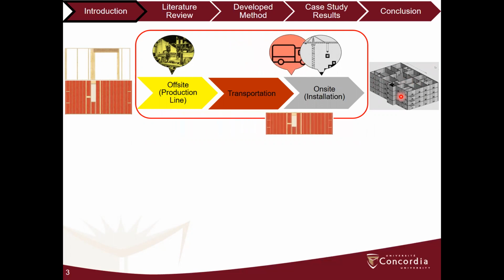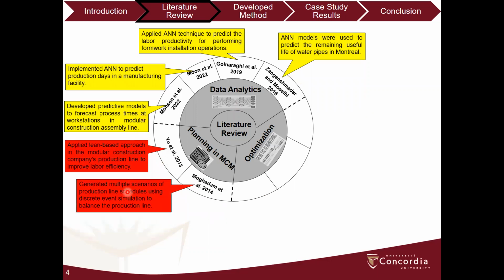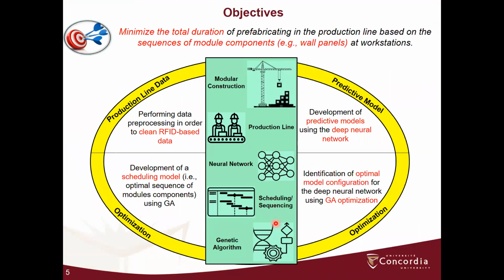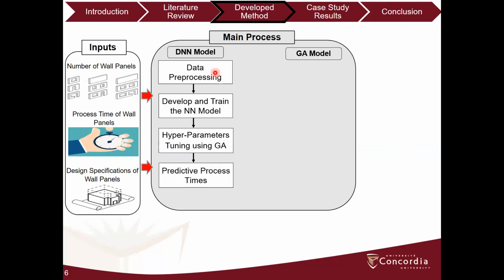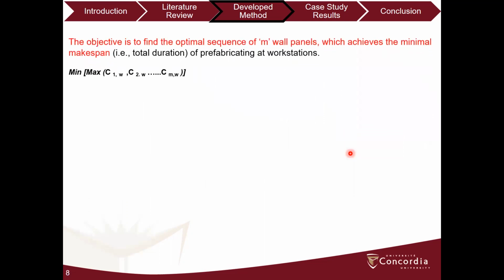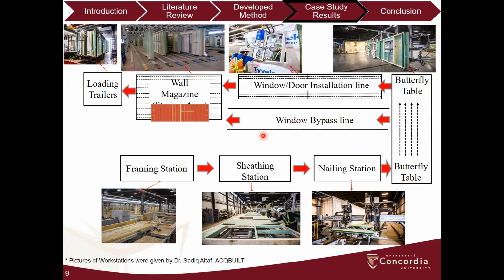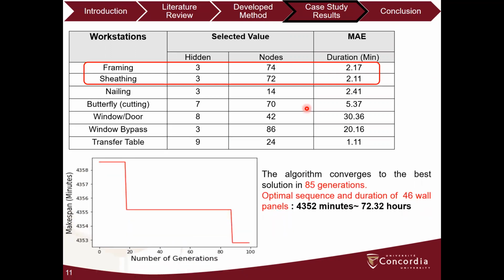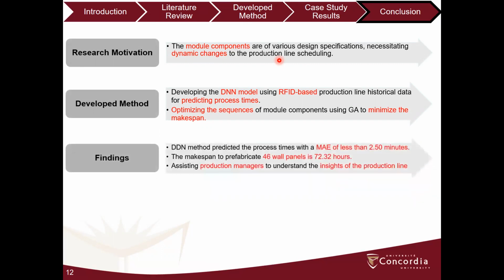Paper ID 125 - ISARC 23 by Angat Pal Singh Bhatia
Title: Optimized Production Scheduling for Modular Construction Manufacturing

Authors: Angat Pal Singh Bhatia , Osama Moselhi , SangHyeok Han

Abstract: Modular construction is becoming a viable construction method in North America due to its support of the concept of circular construction and its inherent ability to provide a faster return on investment. The process of modular construction manufacturing (MCM) operates as a production line, where the number of module components (e.g., wall, roof, and floor panels) with different design specifications and their sequence (i.e., order of prefabricating these module components) dictates the productivity of the production line. This variation in design specifications and impractical sequences of module components leads to imbalanced production lines and prolonged makespan (i.e., total completion time) of prefabricating module components at workstations. To address these challenges, this paper proposes a method that utilizes deep neural network and genetic algorithm (GA) techniques to solve the modular construction manufacturing scheduling problem (MCMSP). The method consists of two processes: (i) developing a deep neural network model based on the historical time data and later hyperparameter tuning using a GA in order to select the optimal neural network configurations; and (ii) subsequently using the predicted process times as input in the optimization model in order to schedule the sequences of module components (e.g., wall panels). The proposed method is implemented in a wood-based wall panel production line of a modular fabricator in Edmonton, Canada. This developed method can assist production managers in efficiently forecasting process times and developing production line schedules.